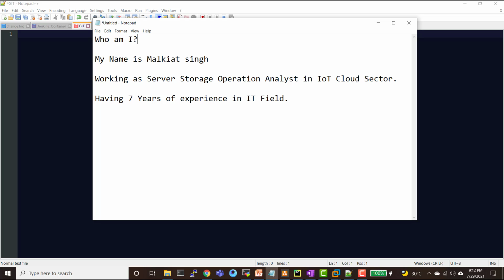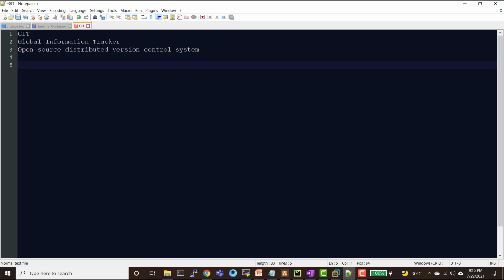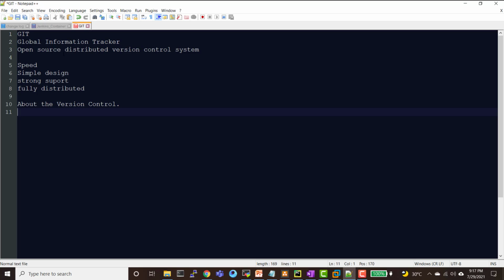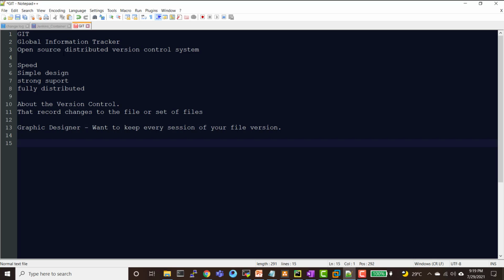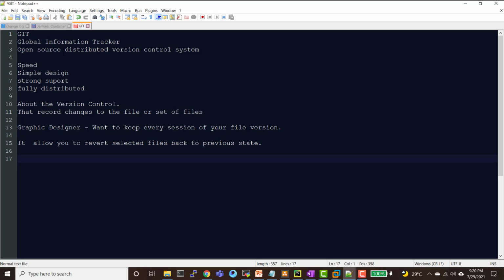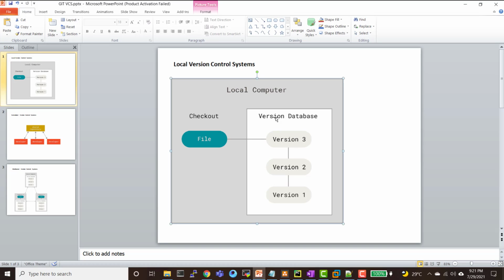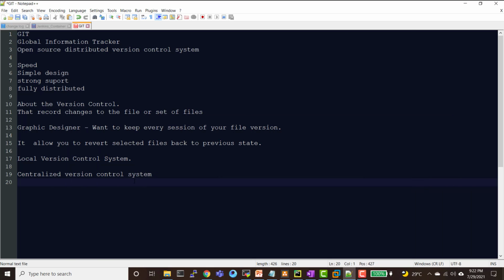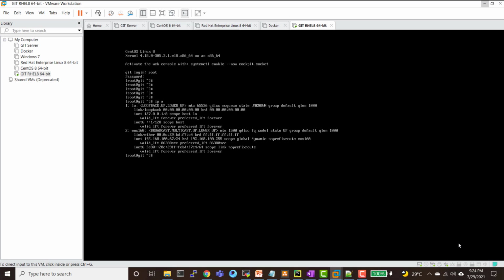GIT Introduction - The Version Control System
We will begin by explaining some background on version control tools, then move on to how to get Git running on your system and finally how to get it set up to start working with. At the end of this chapter you should understand  why Git is around, why you should use it and you should be all set up to do so.